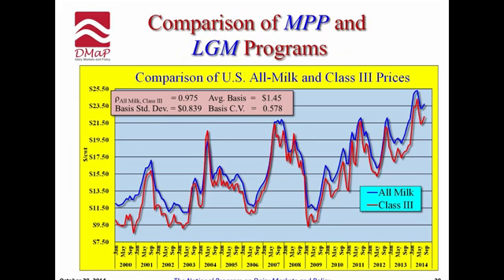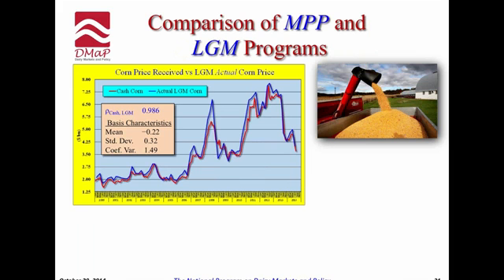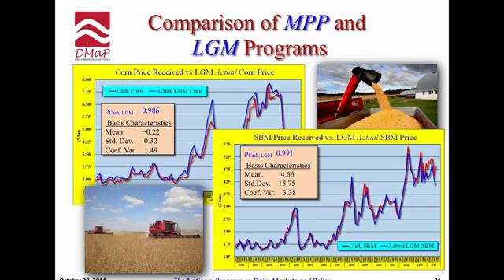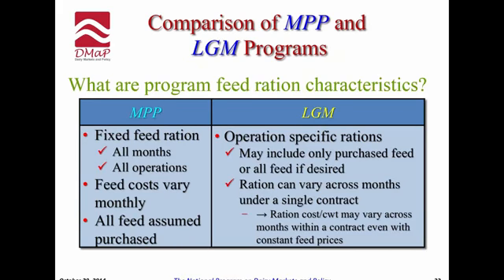Use of USDA Insurance Programs to Protect Dairy Margins A Comparison of the Alternatives clip14